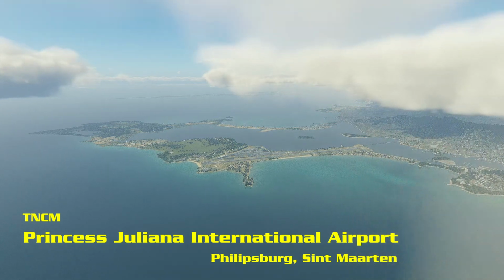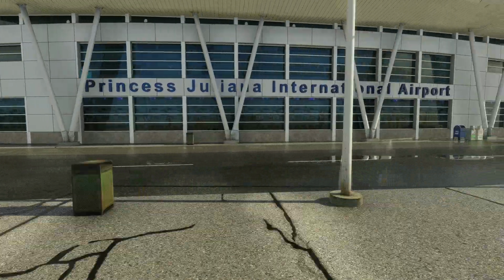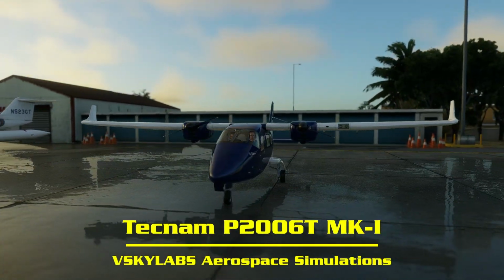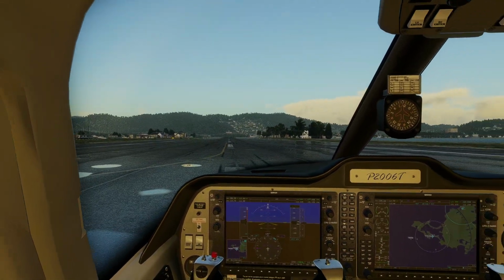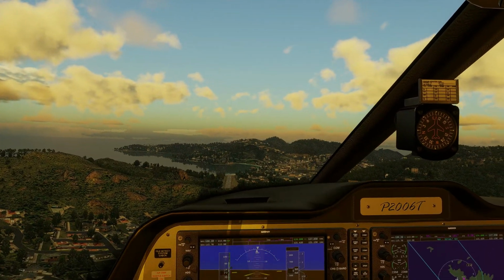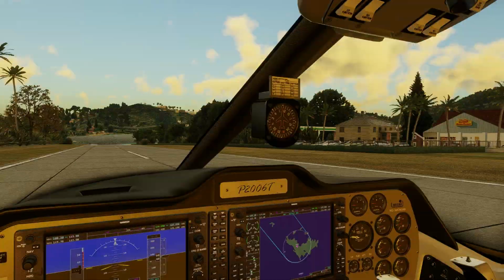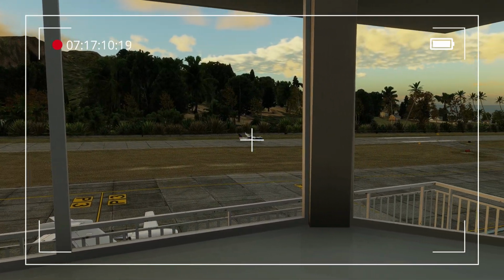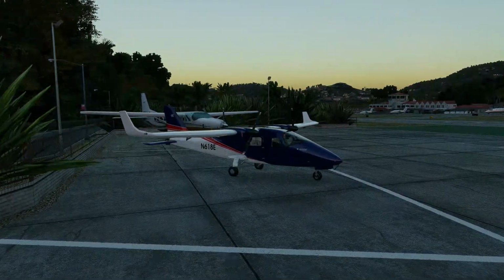X-Plane 12 - Tecnam P2006T - Princess Juliana to St. Barts [Log 075]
Still in the Leewards, but this time at Princess Juliana, getting virtually checked-out to land at Saint Barts.  After a fair bit of rain, I grab me VSKYLABS' Tecnam P2006T and set off to justify the endorsement.  Along the way, I opine about the island sceneries and the P2006T...all to a groovy island beat.

TNCM Take-off at 03:02.
TFFJ approach 06:01.
Final approach at 08:45.

The rig specs (abbreviated):
Intel Core i7-12700 CPU
Gigabyte Z790 UD AC Motherboard
G. Skill RipJaws DDR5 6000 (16GBx2) RAM
AMD Radeon RX 7900 XTX 24GB
Acer Nitro 32", 2560 x 1440, 170 Hz
Honeycomb Aeronautical Alpha Flight Controls, Bravo Throttle Quadrant, and Charlie Rudder Pedals
TrackIR 5 Optical Head Tracking Controller
Windows 11 64-bit OS